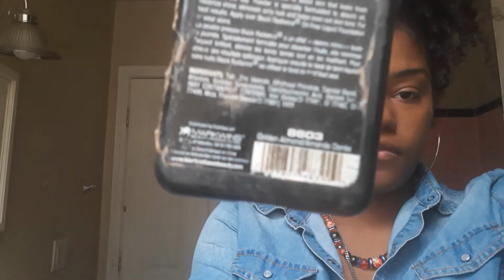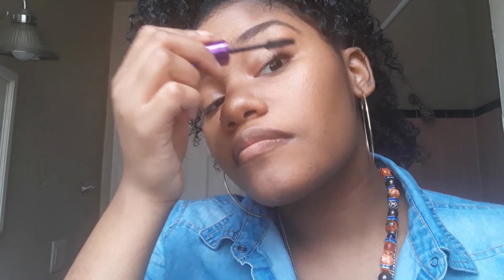FINESSE FACE| My "No Makeup" Makeup, Fresh Face Look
In this video, I walk you through my "Finesse face" look. This is a basic, glowy, no makeup makeup look that I wear for events, photos, videos etc. An every day makeup look that can be worn for any occasion. I feel like it accentuates your natural skin, gives you a bit of coverage, and gets you ready  to finesse any and everybody. I love this look! If you do try it, tag me on Facebook or instagram!

Products mentioned:
Maybelline Fit me Shade "340 Cappuccino"
Colourpop Matte Concealer Shade "Deep Golden"
Black Radiance Powder foundation Shade "Golden Almond"
Magnolia Makeup Highlighter Shade "Soul Glo"
Colourpop Precise Brow Pencil Shade "Cool Cocoa"
Maybelline "Falsies Mascara Shade "True Black"
Colourpop ultra matte lip Shade "Limbo" used as lip liner
Colourpop So Juicy Lip Gloss Shade "Diamond"

Go to my website for more self-care, fitness routines, and motivation!!